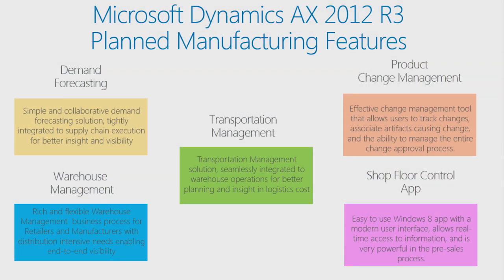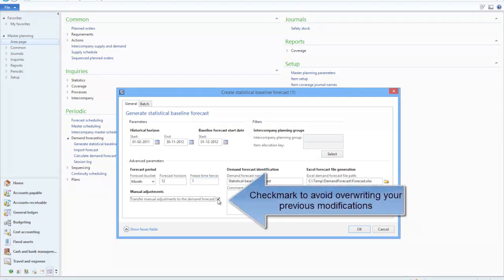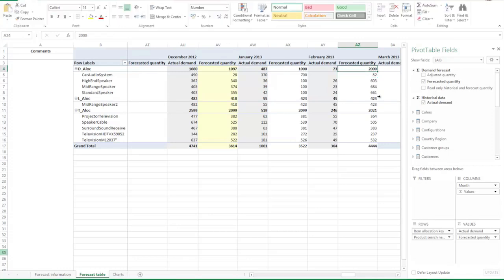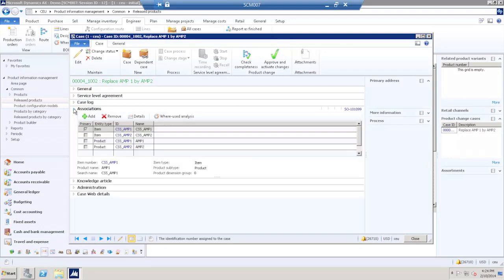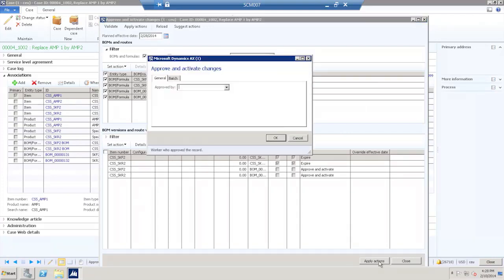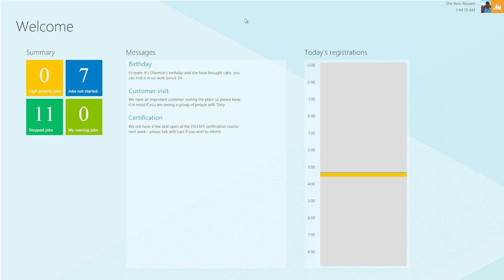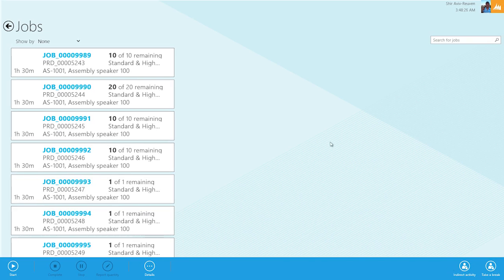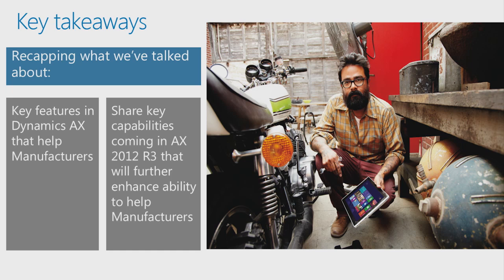What's New in Dynamics AX 2012 R3 for Manufacturing and Distribution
This is a review of some of the exciting new manufacturing and distribution capabilities found in Microsoft Dynamics AX 2012 R3.

The enhancements include new supply chain related functionality such as Demand Forecasting, Warehouse Management, Transportation Management, Product Change Management capabilities and even a new Shop Floor Control Application built to take advantage of the Windows 8 application framework.